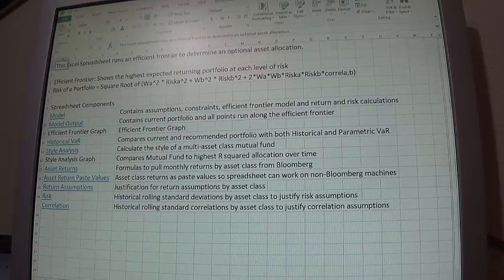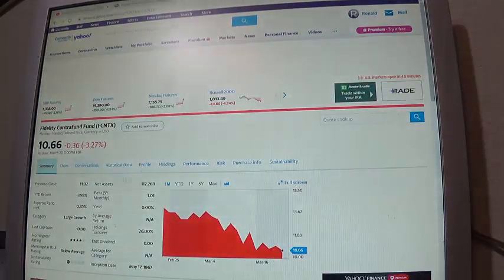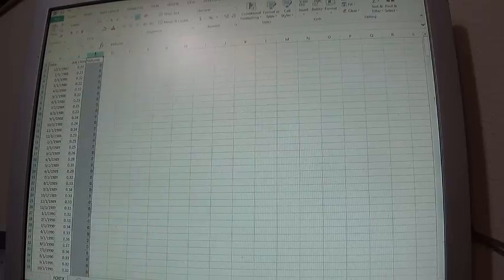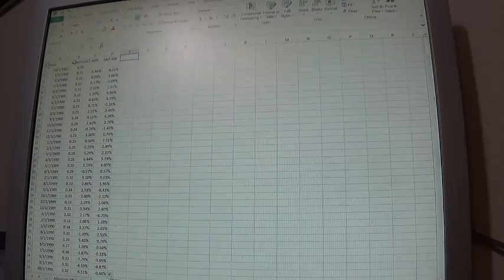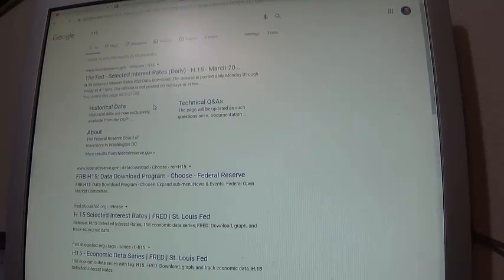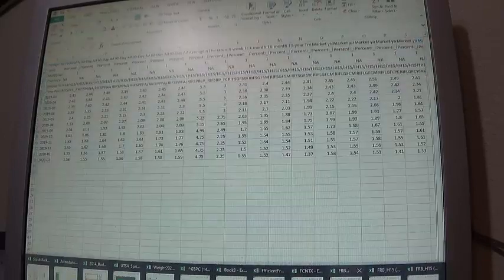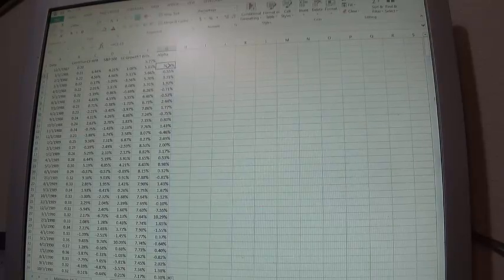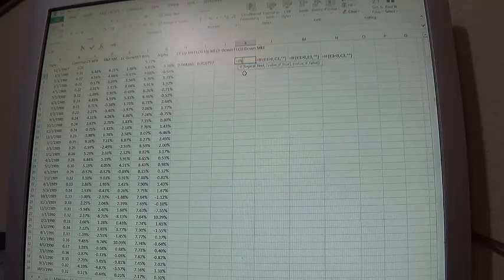UTSA Risk Management Spring 2020 Class 17 Part 1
UTSA Risk Management Spring 2020 Class 17 Part 1: Manager Attribution